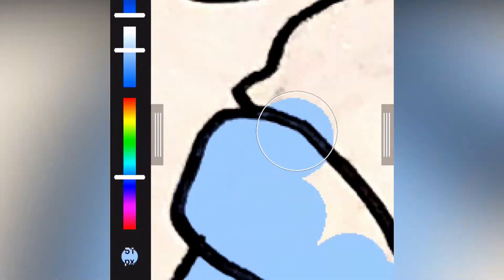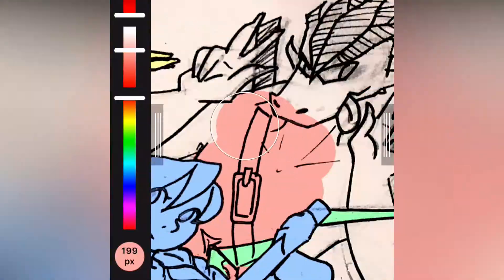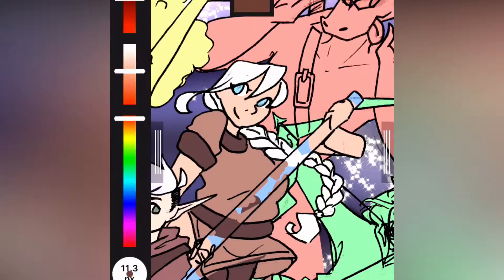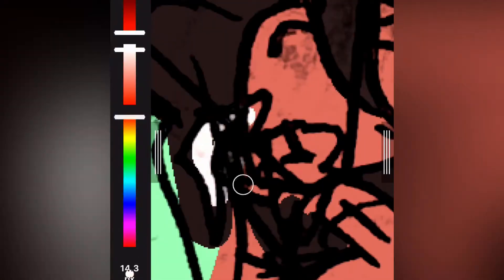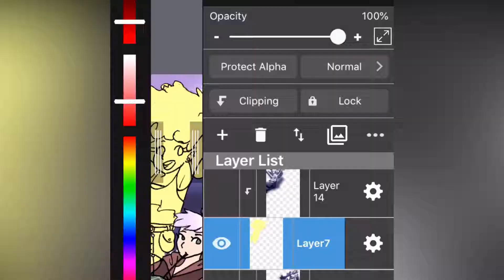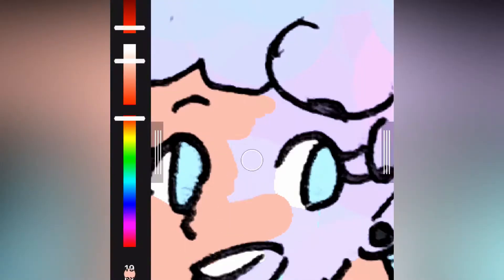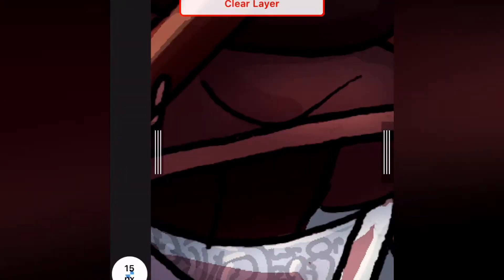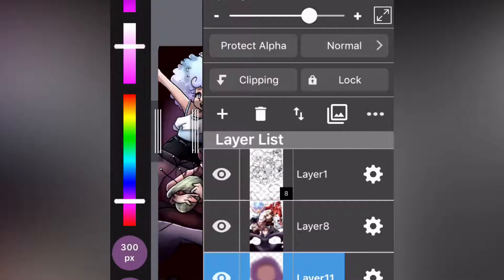DnD FUNTIMES |Speedpaint